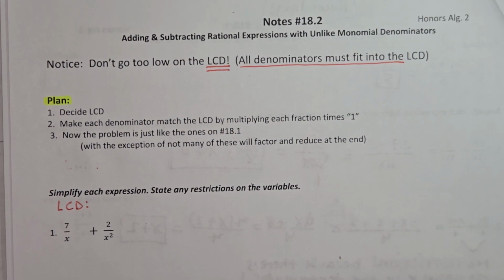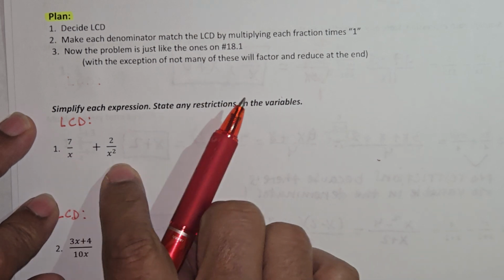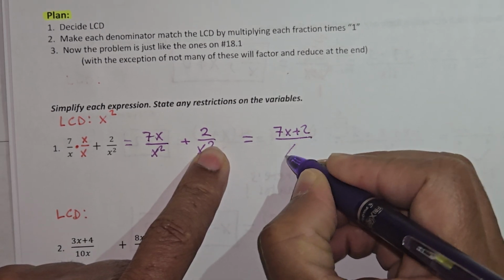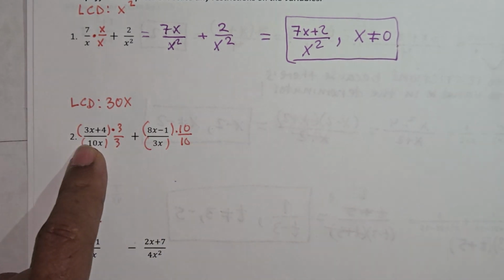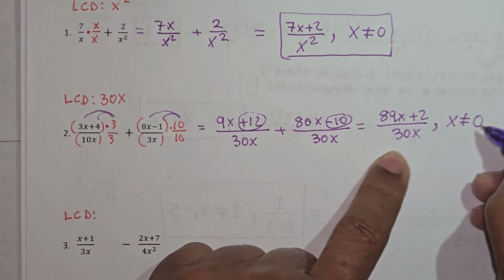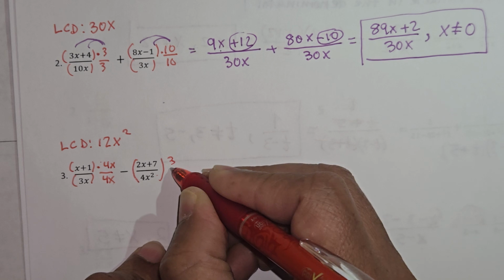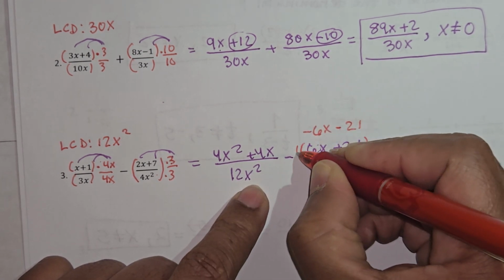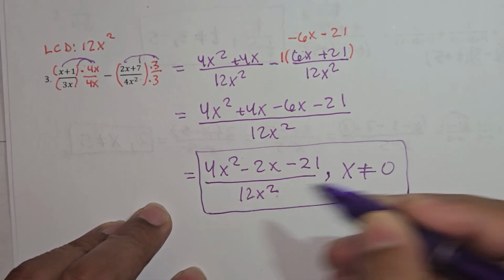Add/Subtract Rational Expression With Monomial Denominator